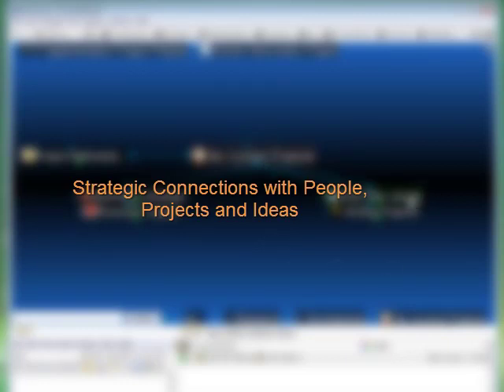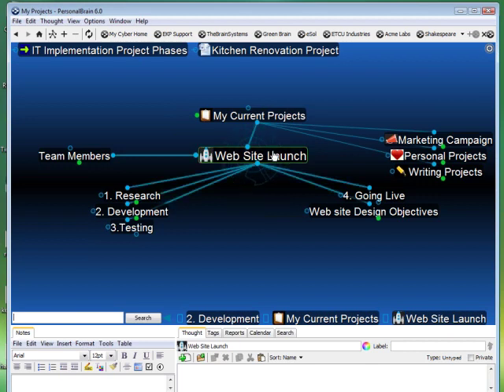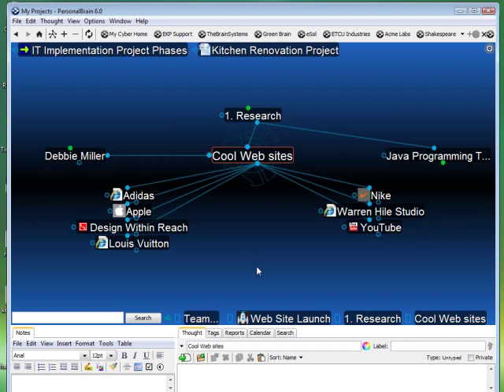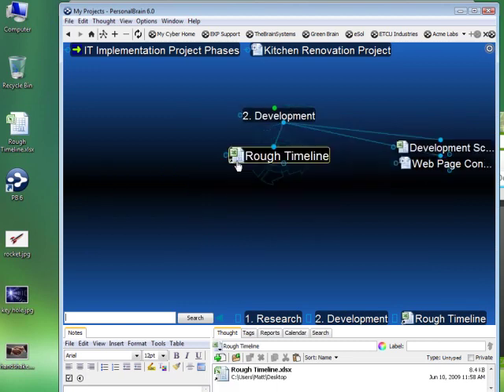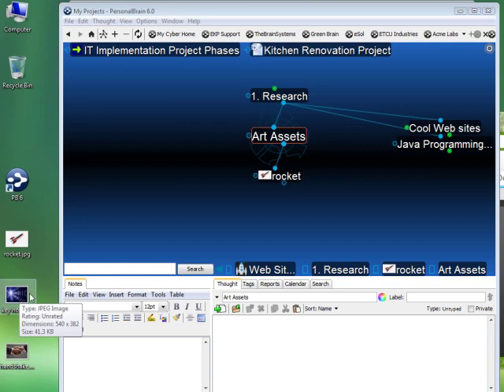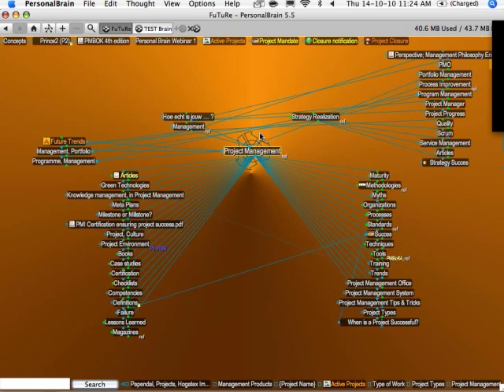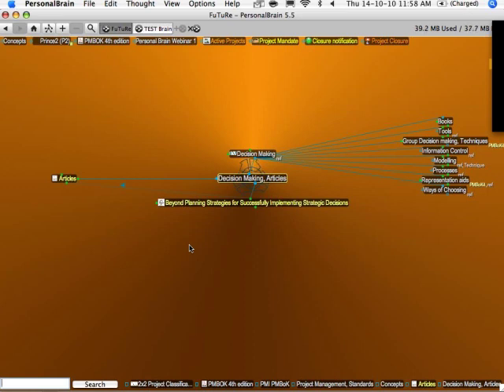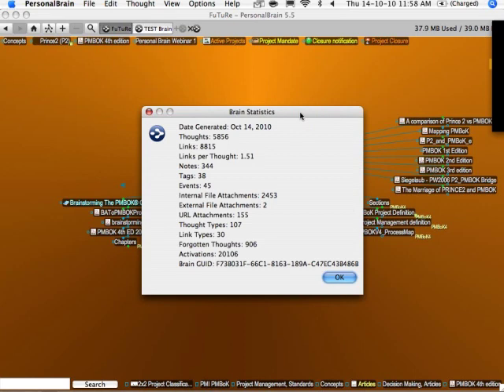Strategic Connections with Erik Hamburger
Learn how to achieve "Knowledge Driven Project Management" with guest presenter and special presentation by Erik Hamburger, knowledge management and accredited project management expert.